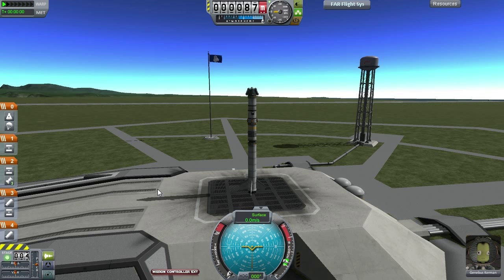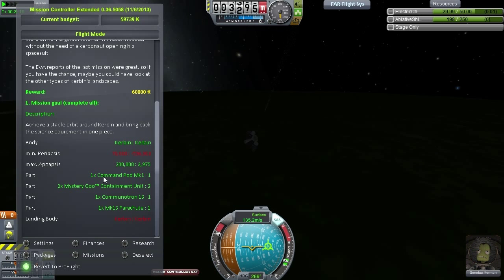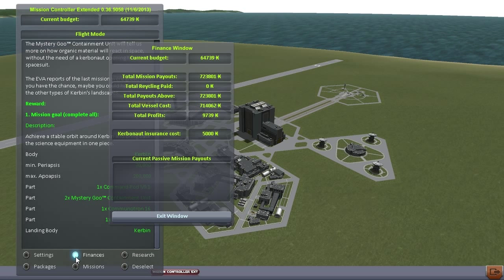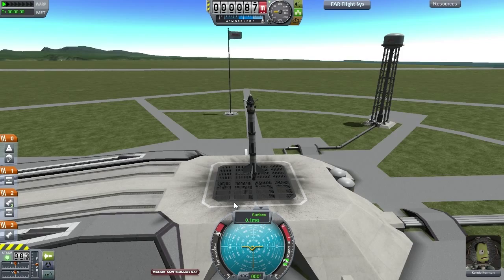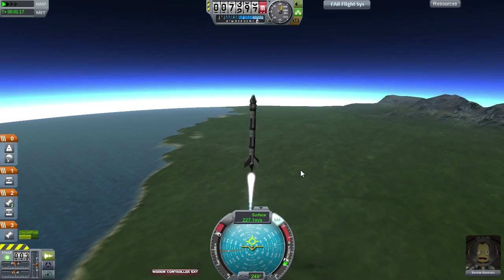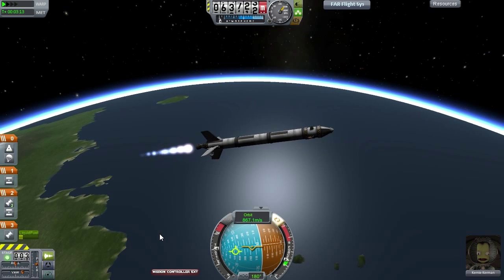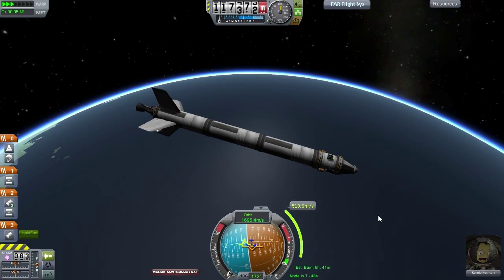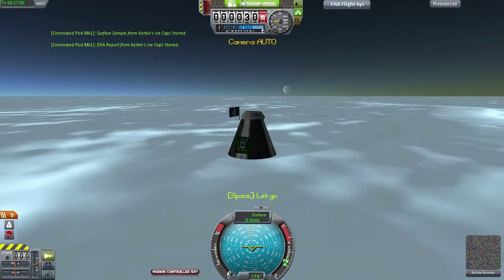Kerbal Space Program 0.22 - A Mission a Day 22: Making Money!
I combine the R&D technology tree with a 3rd party mission and economy plugin and run my own space program, one mission a day!